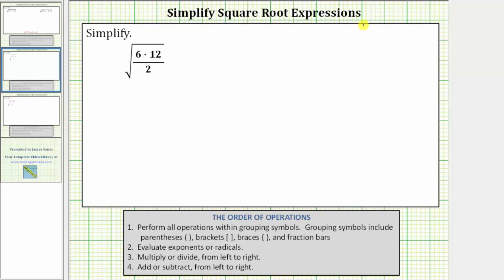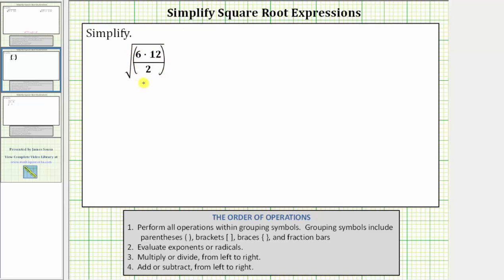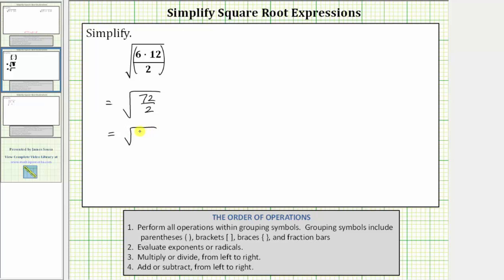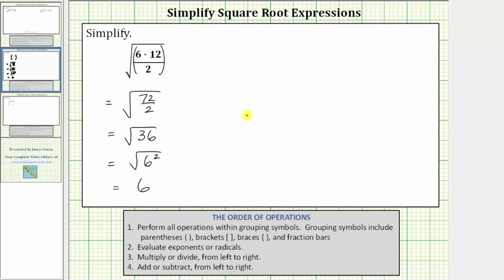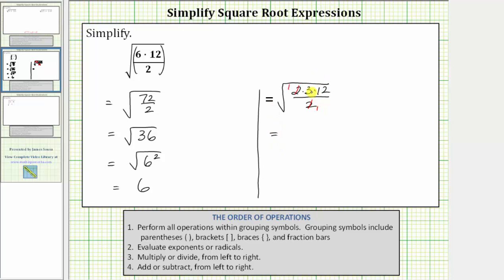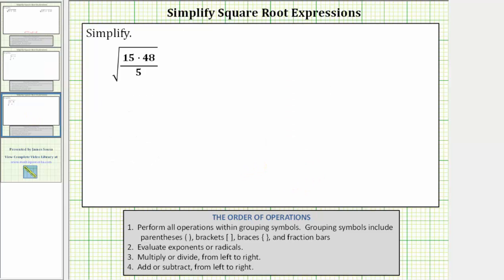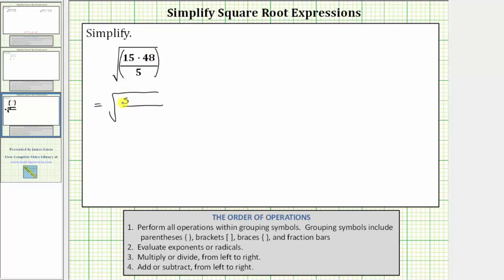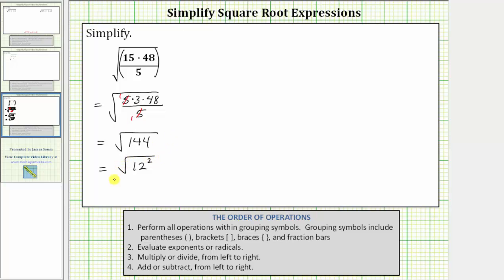Simplify the Square Root of a Fractions (Basic)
This video explains how to simplify the square root of a fraction.  The square root simplifies perfectly.